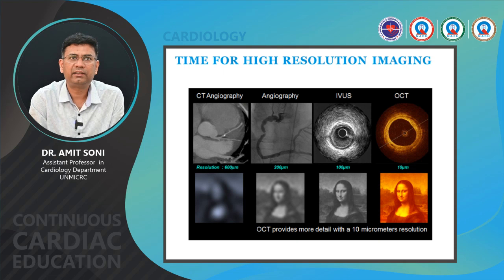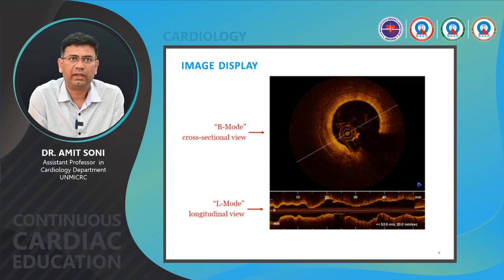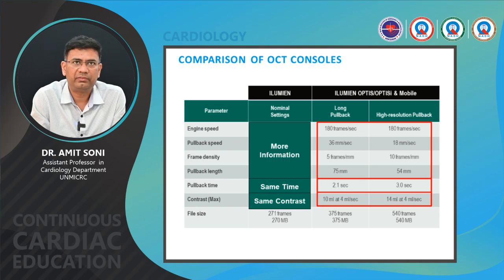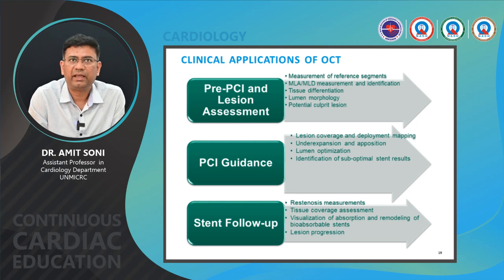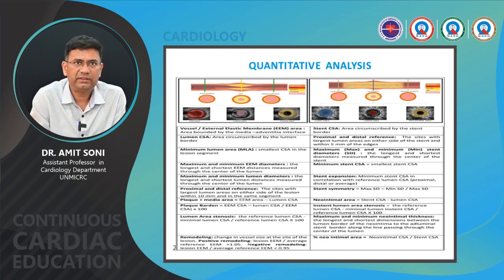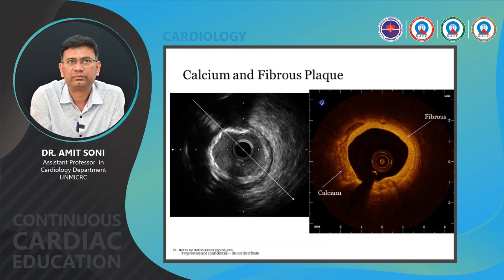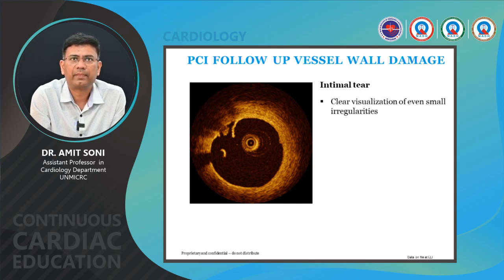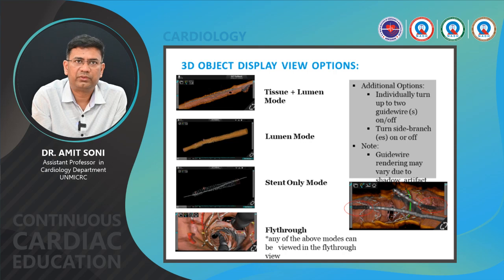OPTICAL COHERENCE TOMOGRAPHY - CCE 28.01.2023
OPTICAL COHERENCE TOMOGRAPHY - CCE (CARDIOLOGY) UNMICRC 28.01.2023